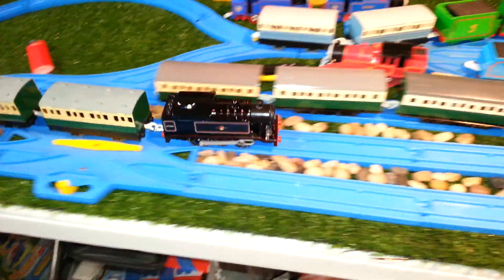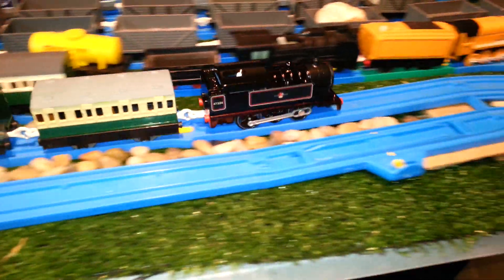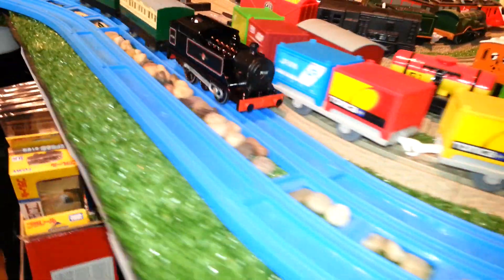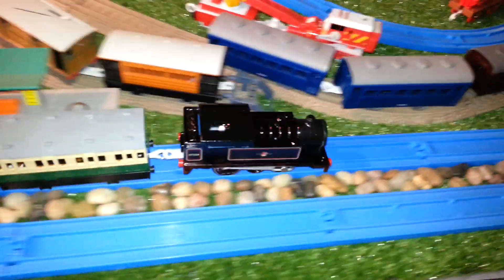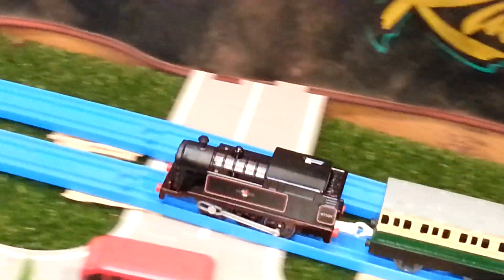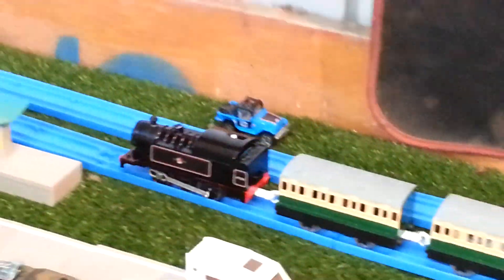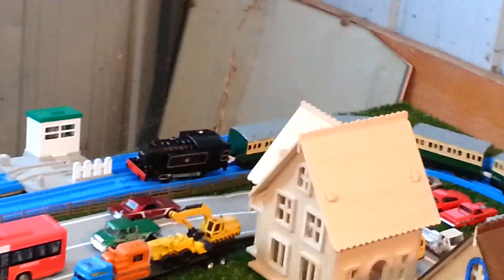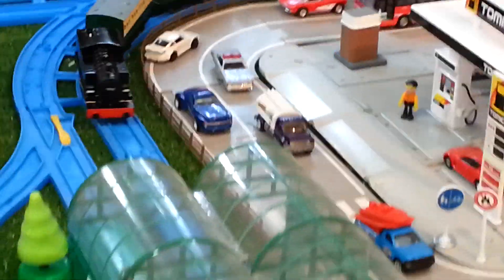Ucwepn's custom Trackmaster Jinty 3F quick first run (2012 Thomas)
Yes I made a Jinty out of 2012 thomas from trackmaster let me say straight out sorry for the poor quality of the video its filmed on my phone, painted black all over and clear coated, with Hornby Jinty decal set fitted as well as a smokebox door from a Hornby footballer loco (They are spares I did not kill a hornby loco). Not too much to say the black paint has already started coming off the sides of the wheels from rubbing the track, perhaps i will repaint and clearcoat them too.

This is not the Jinty character from TRS this is my own version of a little BR tank engine used for shunting. The coaches were hand painted by my dad and he made the brake coach too! go check out his channel its in my featured channels.